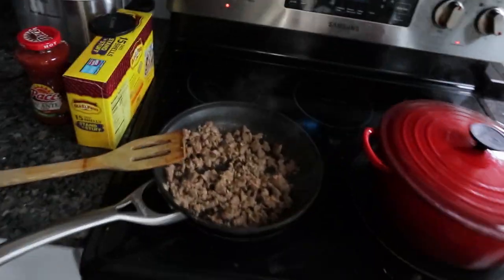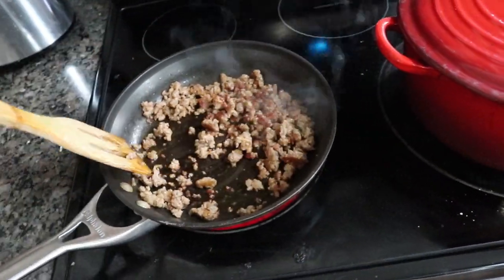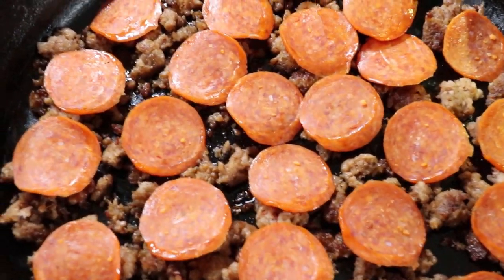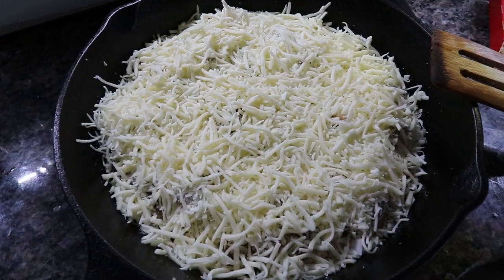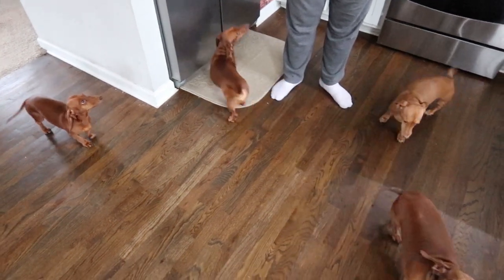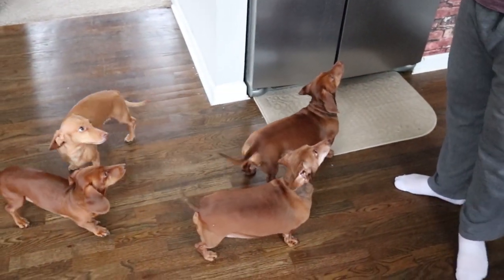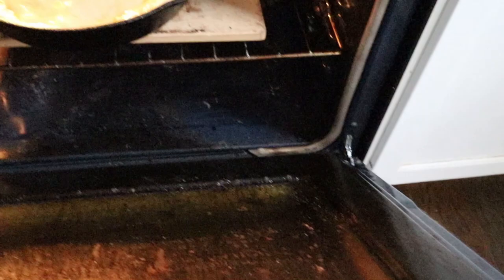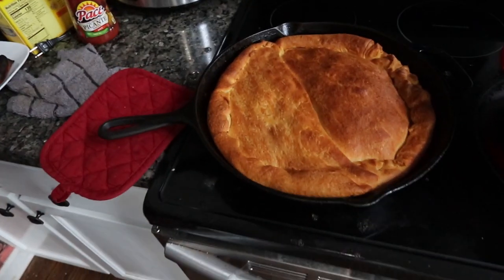Making Cast Iron Upside Down Pizza!!! (a TikTok Recipe)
So I decided to make some Cast Iron Upside Down Pizza from a recipe that I saw on TikTok.  I think you guys will appreciate this video.  Let me know what you think of the final results, hahaha!!! Share the video with a friend that you want to see them completely destroy their kitchen.